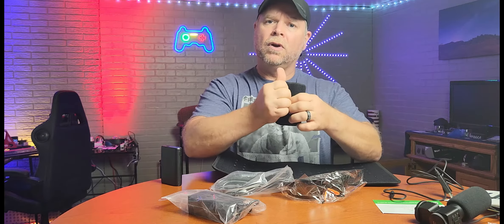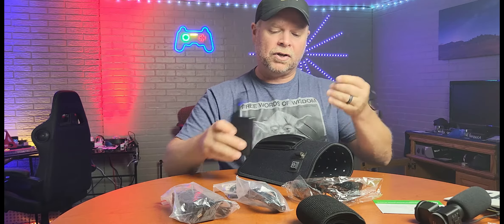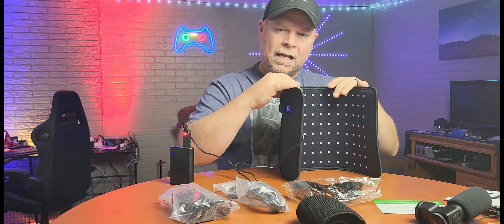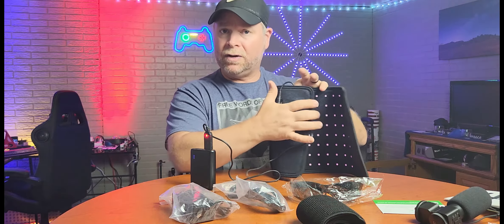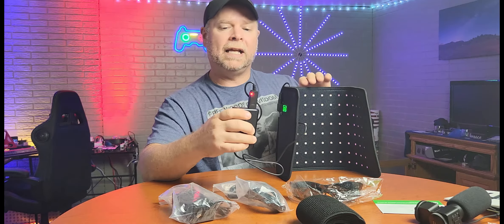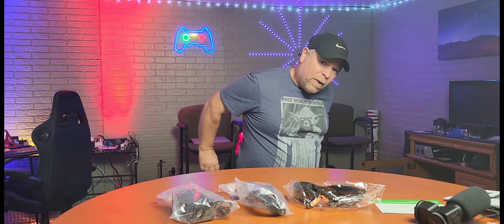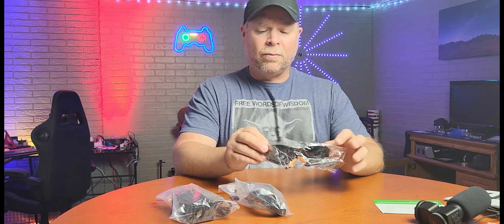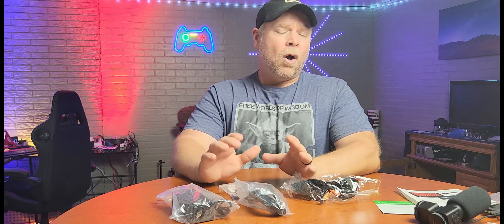Red Light Therapy Pad for Body Pain Relief